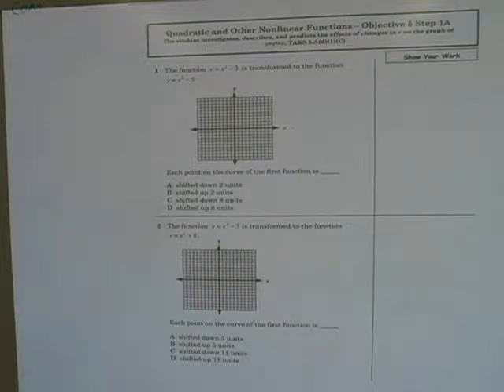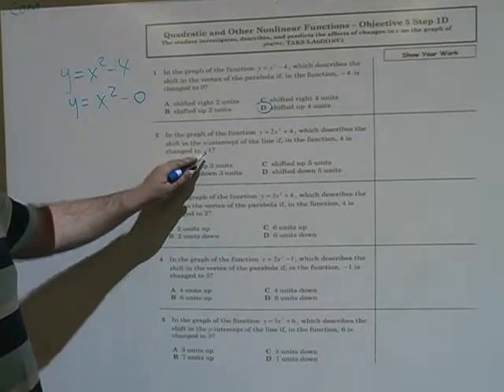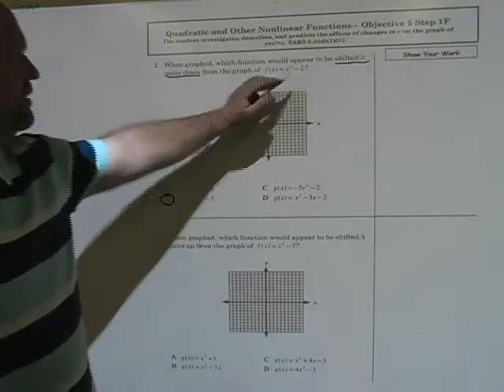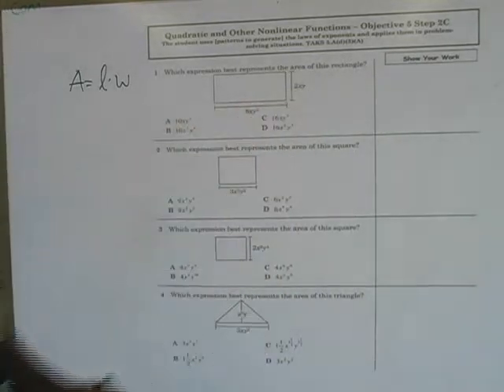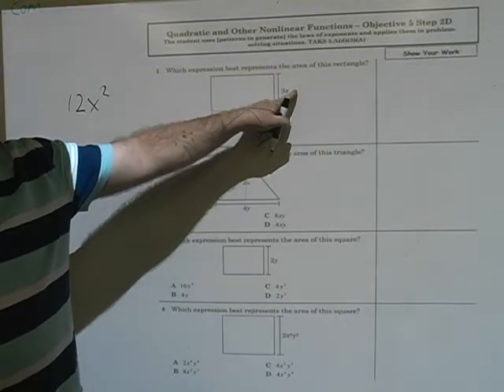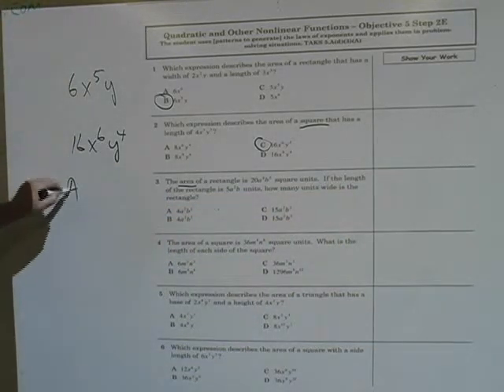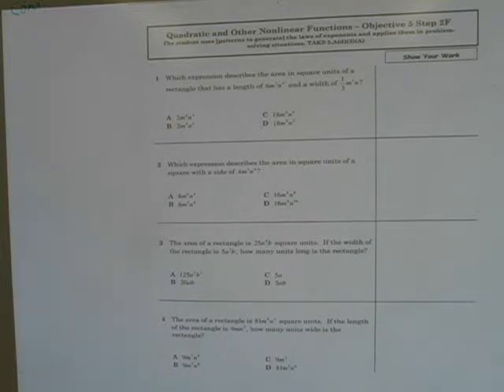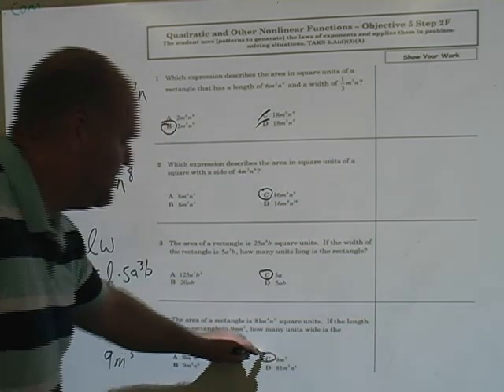Day 12 13